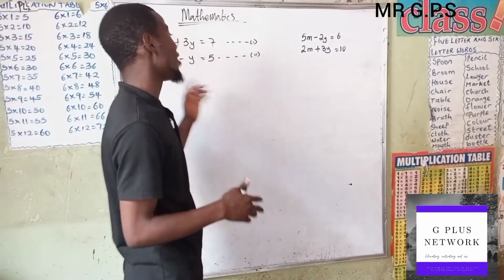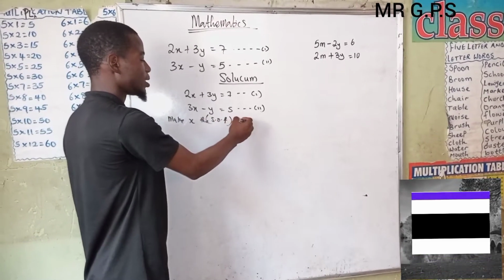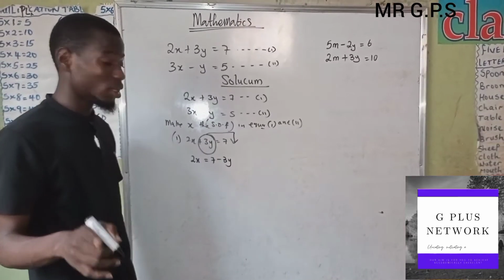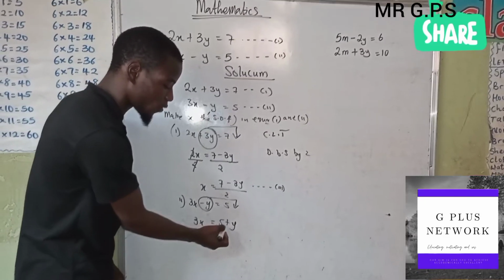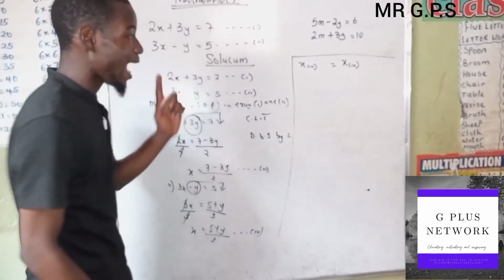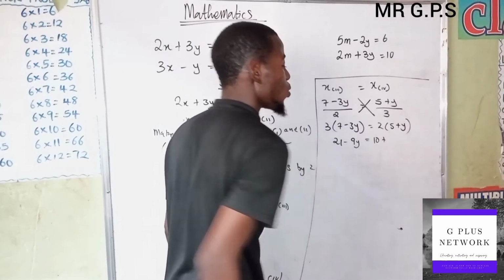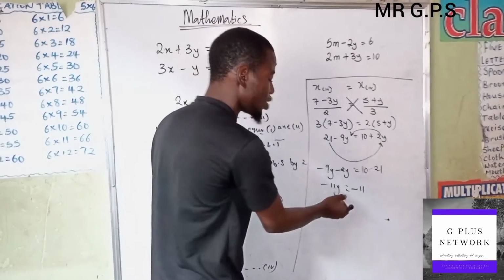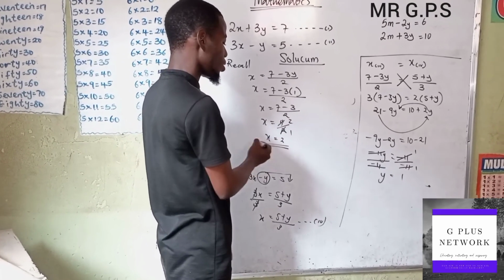SIMULTANEOUS EQUATION USING G.P.S METHOD.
This is one of the six ways of SOLUCUMING simultaneous equation... Alot of package is coming up...